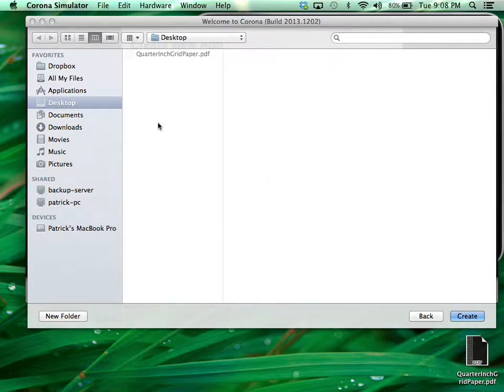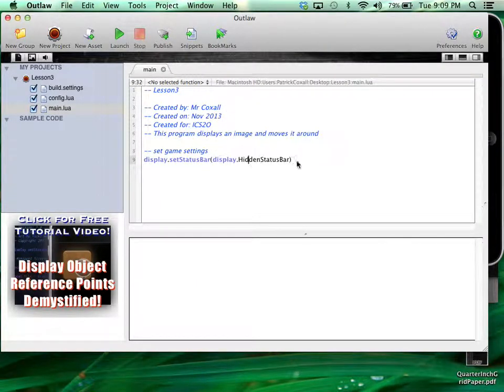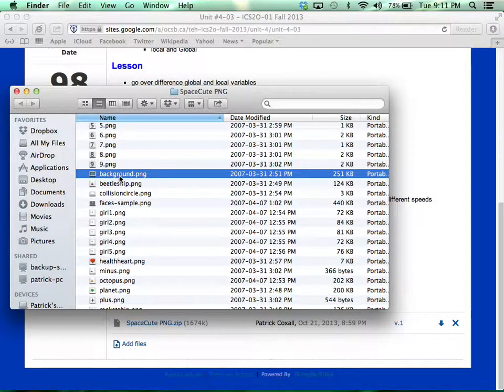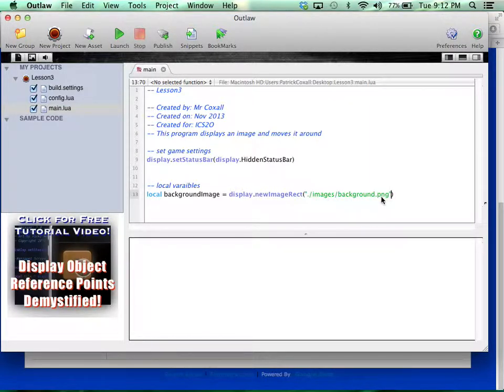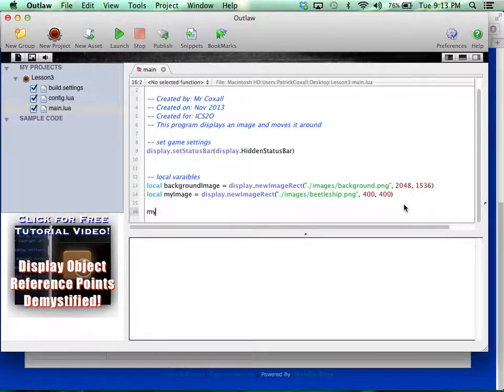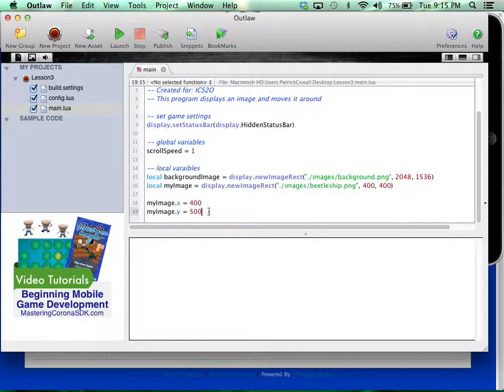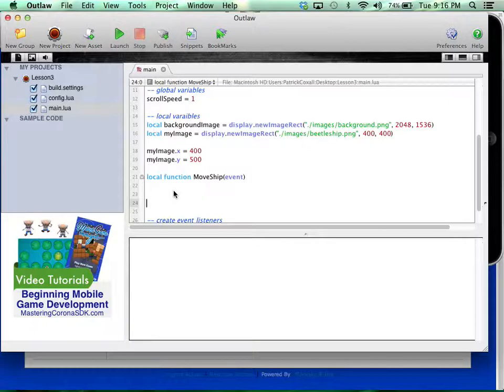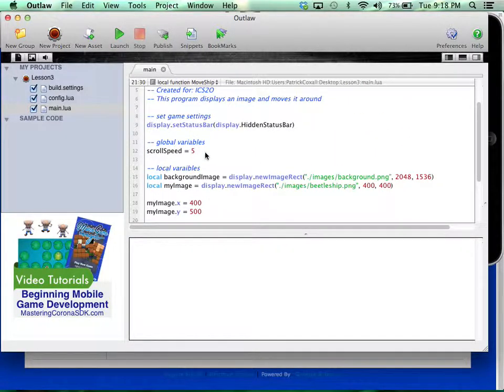Lesson 3 Corona SDK